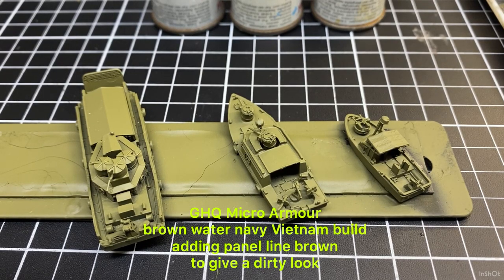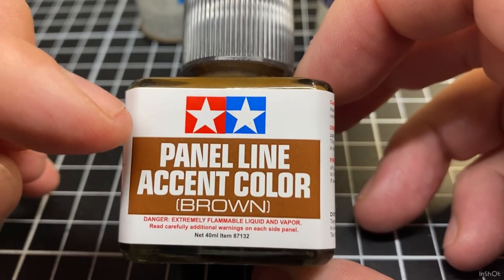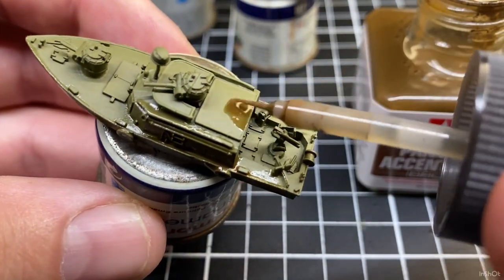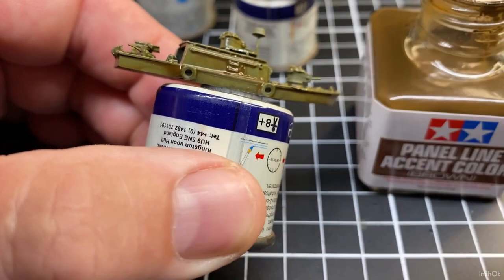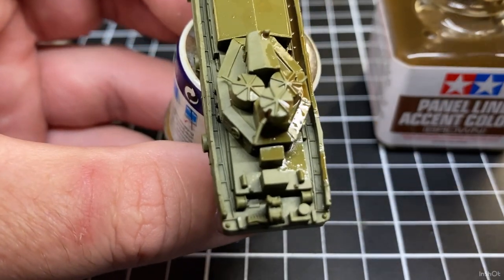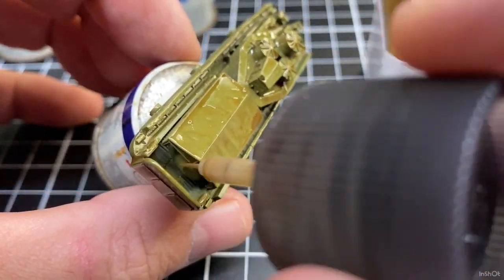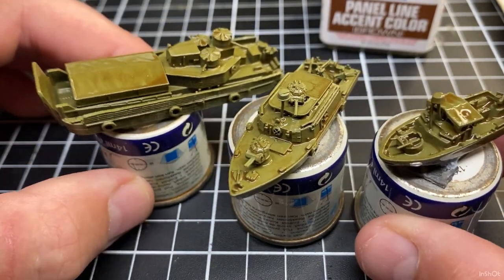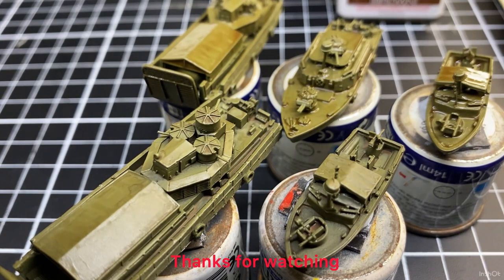Brown Water Navy build painting a brown onto the boats to give them a dirty look. from GHQ.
This video I start painting a brown onto the brown water navy boats to give the a working dirty look, this helps hi light some of the details on the models. GHQ Micro Armour 1/285 or 6mm.